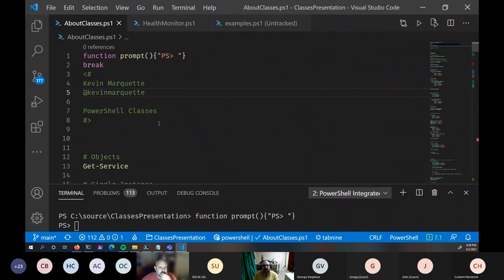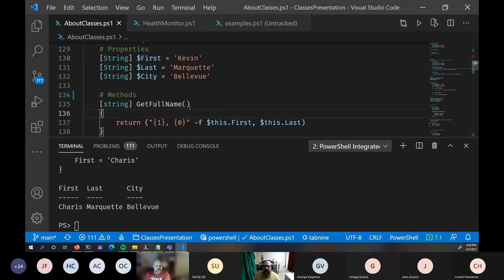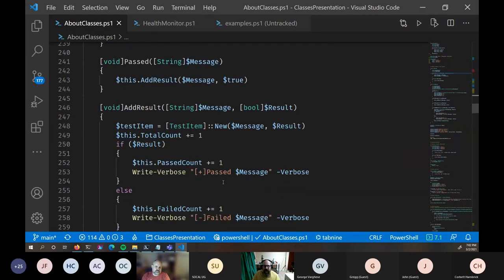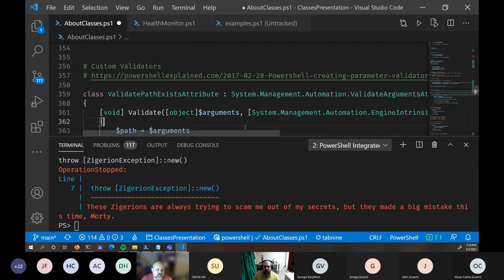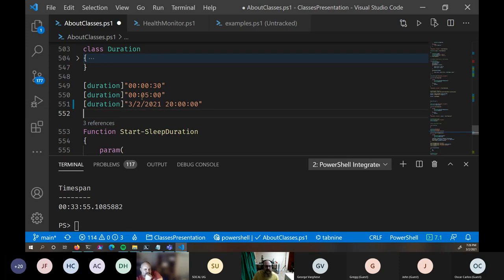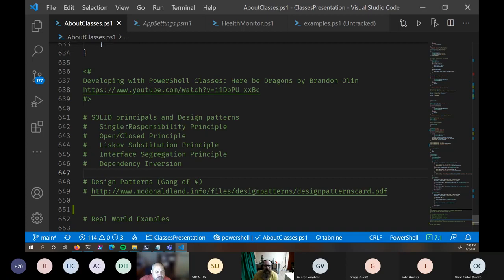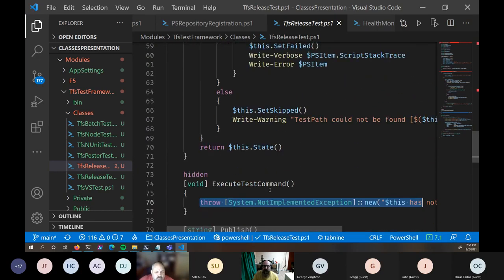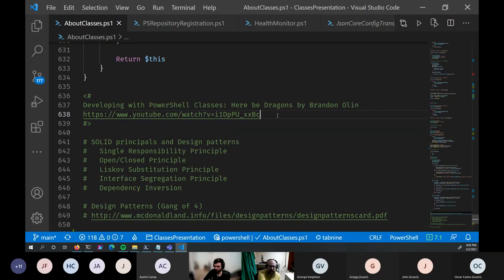PowerShell: Intro to Classes (Kevin Marquette) 3/3/2021